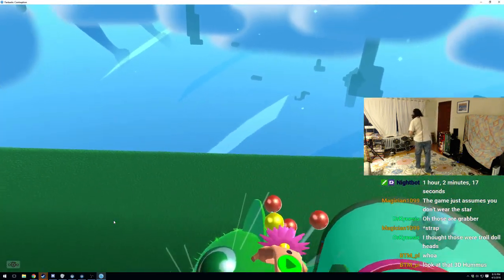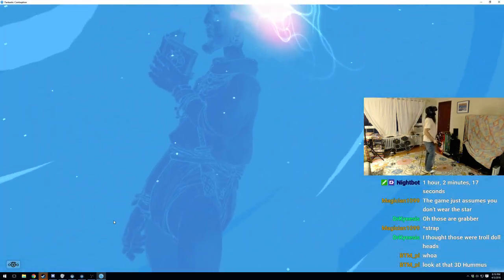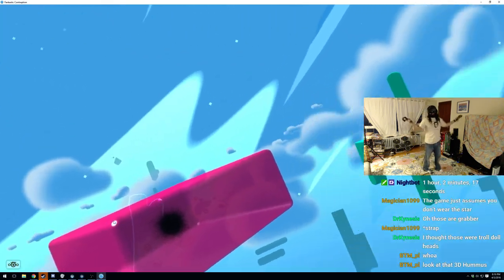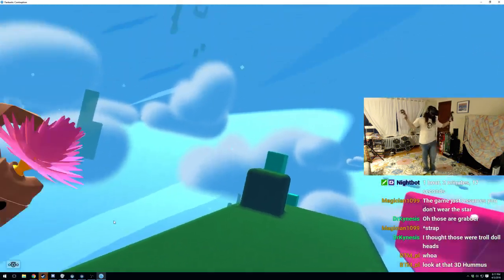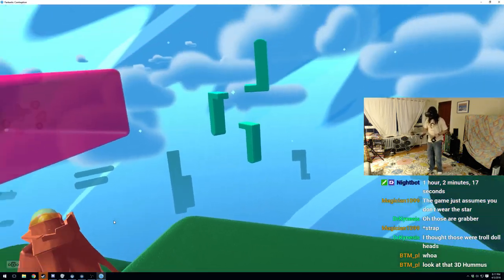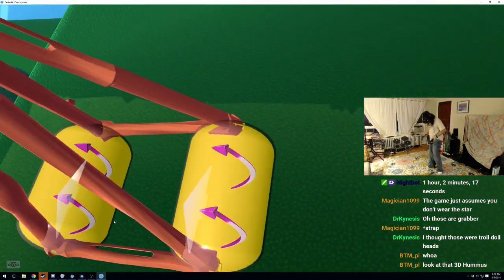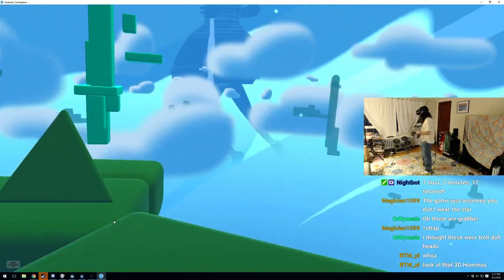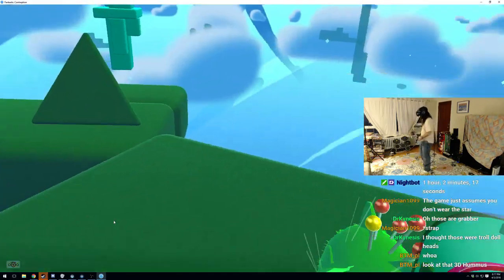Wodar owes me a beer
This is just proof that Wodar owes me a beer.  Also fantastic contraption is a good game.